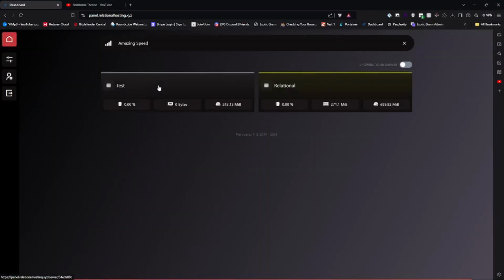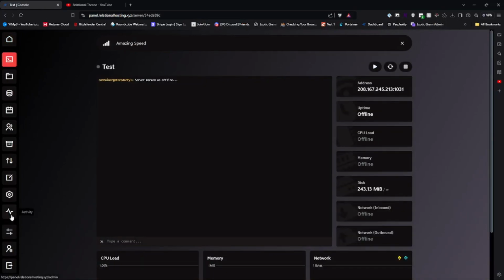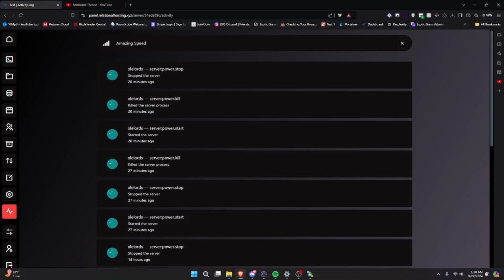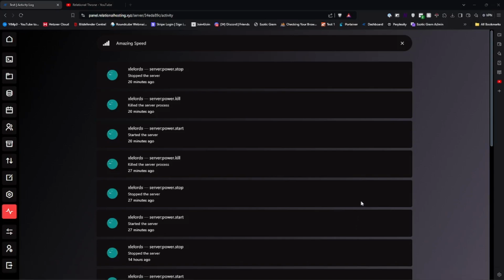How to get rid of your IP in activity log ( Pterodactyl )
I do not know why the quality is so bad I think i messed up OBS next video will be clear

Also the next video that comes out if the challenge video It got delayed heavily because my pc broke